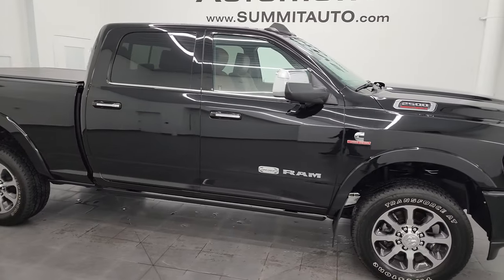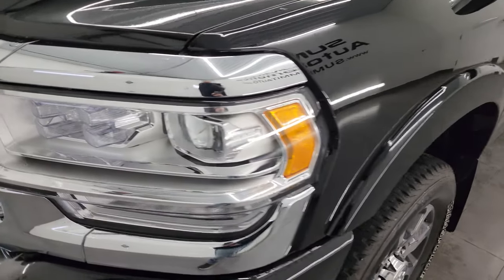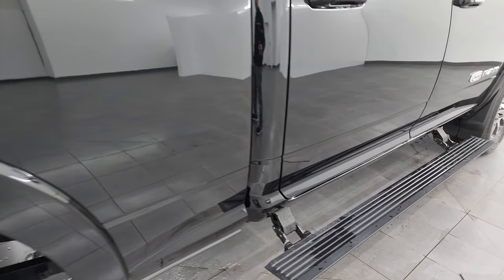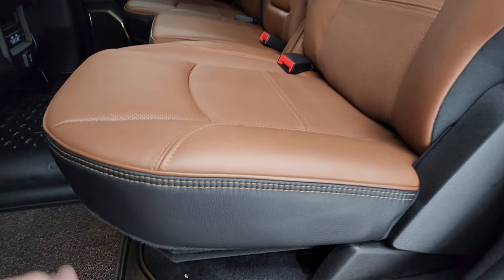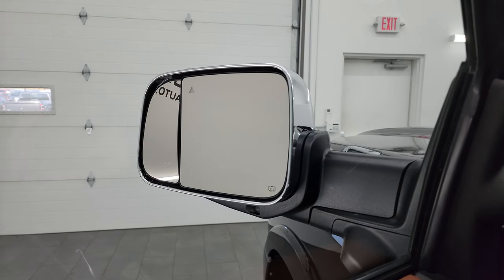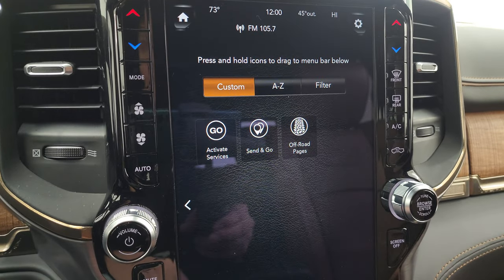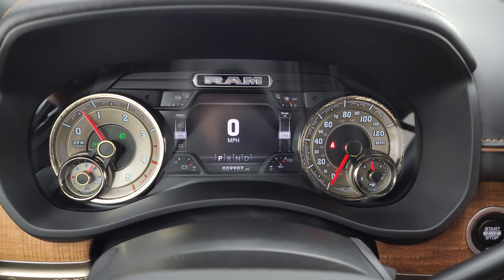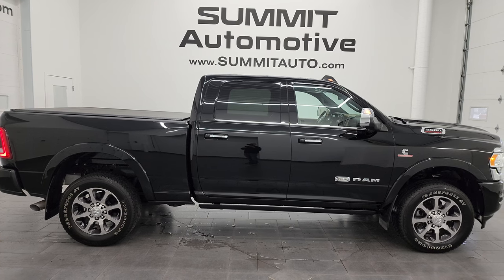2021 RAM 2500 LIMITED LONGHORN LVL 1 DIESEL WISCONSIN TRUCK 4K WALKAROUND 14209Z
This 2021 RAM 2500 LIMITED LONGHORN LEVEL 1 CUMMINS DIESEL IN DIAMOND BLACK METALLIC FROM WISCONSIN FOR SALE IN FOND DU LAC OSHKOSH WISCONSIN 54935 is the vehicle we did walk around review of today.

Thank you for checking out this video of this 2021 RAM 2500 LIMITED LONGHORN LEVEL 1 CUMMINS DIESEL IN DIAMOND BLACK METALLIC FROM WISCONSIN FOR SALE IN FOND DU LAC OSHKOSH WISCONSIN 54935

STOCK: 14209Z
PRICE: $72,991
MILES: 9,899
MAKE: RAM
MODEL: 2500
VIN: 3C6UR5GL2MG520391
LOCATION: FOND DU LAC OSHKOSH WISCONSIN, 54937 TRUCKS ON 41

1 OWNER! CLEAN TITLE HISTORY! CLEAN CARFAX! 6.7 Liter Cummins Diesel, Full Four Door Crew Cab, Short Box 6 1/2 Foot Shortbox, Laramie Long Horn Package, Level 1, 6 Speed Automatic Transmission with Optional Manual Tap Shift, 4x4 Push Button Four Wheel Drive 4WD, Factory GPS Navigation System, Reverse Backup Camera Rearview Camera, Cargo Camera Rear View Box Camera, 360-Degree Surround View Camera System, Blind Spot Monitoring with Rear Cross-Path Detection, Non Smoker, Dual Power Air Conditioned Ventilated and Heated Seats, Brown Leather Seats, Bucket Seats, Memory Driver's Seat, 2nd Row Heated Seats, Truxedo Soft Rollup Tonneau Cover, Full Towing Package with Receiver Trailer Hitch, Wiring and Transmission Cooler Tow Package, 5th Wheel And Gooseneck Hitch Prep Package Fifth Wheel Goose Neck, 6 Upfitter Switches, Factory Brake Controller, Factory Exhaust Brake, Fold Up Tow Mirrors, Heat Power Mirrors, LED Side Lights, Power Blind Spot Mirrors, Power Fold in Power Mirrors with Built-in Directional Signals, Electronic Stability Control Traction Control ESC, 3.73 Gears with Anti-Spin Differential, Heavy Duty Snow Plow Prep Group, Firestone Transforce AT LT285/60 R20 Tires, 20 Inch Rims Premium Wheels, Painted and Polished Aluminum Rims Premium Wheels, Four Wheel Disc Brakes, Power Fold Down Running Boards, Body Color Bumper Group, Spray-in Bedliner, Bedrail Covers, Clearance Lights, LED Bed Lighting, LED Fog Lights, LED Headlights, LED Running Lights, LED Tail Lamps, Locking Tailgate, Power Drop Down Tailgate, Chrome Trimmed Grill, Chrome Trimmed Mirrors, AM / FM Radio Tuner, Sirius/XM Satellite Radio Capabilities Sirius / XM, 12" Uconnect Radio 4C Radio With 12-inch Display, 7-Inch Multi-View Display, Harmon / Kardon Premium Audio Sound System Harmon/Kardon, SOS / Assist System, U Connect Hands Free Bluetooth Hands-Free Phone System Blue Tooth, Android Auto Compatible, Apple Car Play Compatible, Auxiliary MP3 Jack Portable Audio Connection, Factory Subwoofer, USB C Jack, USB Jack Portable Audio Connection, Enter-N-Go System Keyless Entry System, Keyless Entry with Factory Remote Start, Push Button Start, Power Sliding Rear Window Rear Window Defroster, Adjustable Height Seatbelts, Driver and Passenger Front Air Bags, L.A.T.C.H. Child Safety System, Side Curtain Air Bags SRS Safety Restraint System, Woodgrain Trimmed Heated Steering Wheel with Multi-Function Steering Wheel Controls, Homelink System with Three Programmable Buttons for Garage Doors, Lighting Systems & Security Systems, Compass, Outside Temperature Display and Mileage Display, Dual Multi-Zone Climate Control , Power Adjustable Pedals, Factory All Weather Floormats, Loadfloor Boot Tray, Storage Compartment Under Rear Seats, Wireless Cell Phone Charge Pad, Woodgrain Dash And Door Trim, Air Conditioning AC, Cruise Control, Power Locks, Power Windows, Tilt Steering Wheel, Automatic Headlights Autolamp, 115V / 400W AC Power Plug In, 3 Year / 36,000 Mile Remaining Factory Bumper to Bumper Warranty, Whichever comes first, 5 Year / 100,000 Mile Remaining Powertrain Factory Warranty, Whichever Comes First, Diamond Black Crystal Pearlcoat, ONE OWNER! CLEAN AUTOCHECK! Very very clean inside and out! This is one of the sharpest 2021 Ram 2500 crewcab shortbox 3/4 ton diesel trucks on our lot! Make your move before this super clean 4wd is gone!